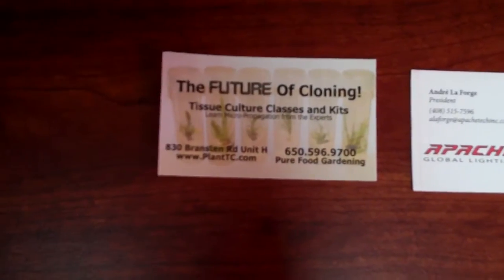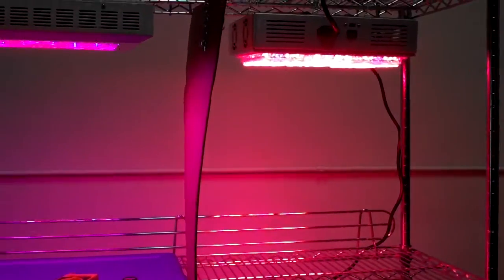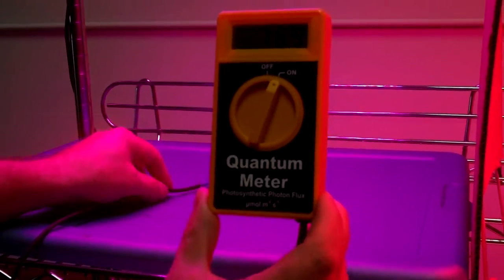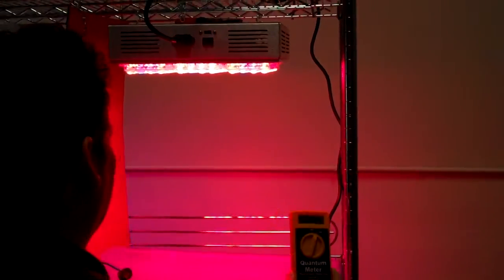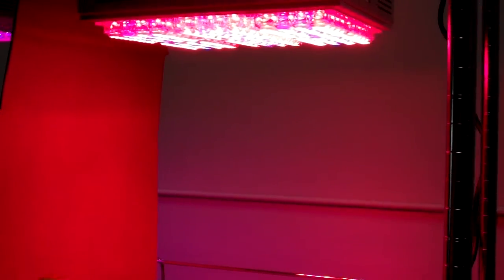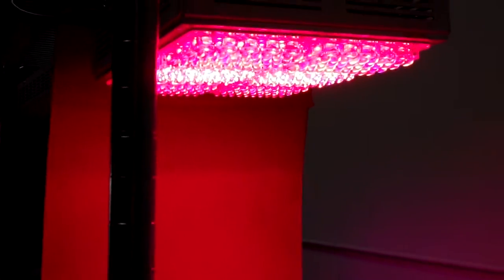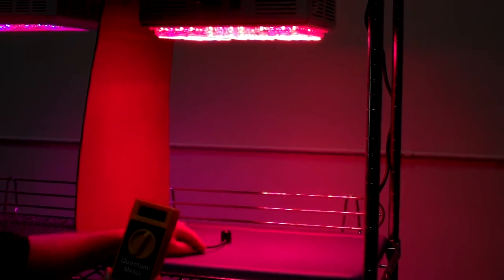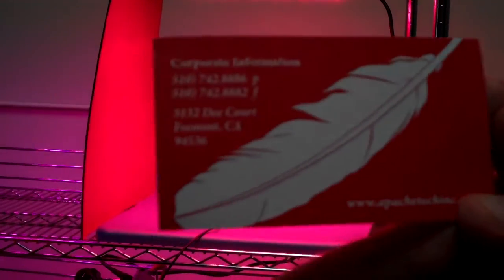LED grow light break through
Apache Tech has designed the AT 120watt LED grow light to replace the 600 watt HPS.
 NASA Ames Research Center and Stanford University have grown Tomatoes with great success. So far our testing shows it uses half the electrical consumption with twice the output as other LED grow lights on the market.
Operating Specs 116 volts, 1.189 Amps, 136 watts, .989 power factor